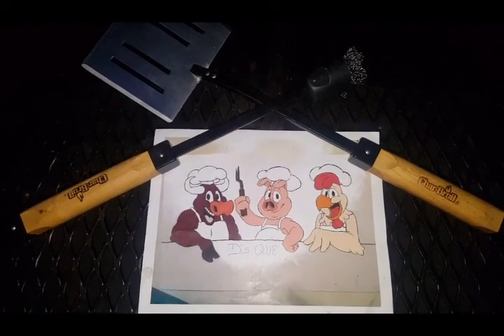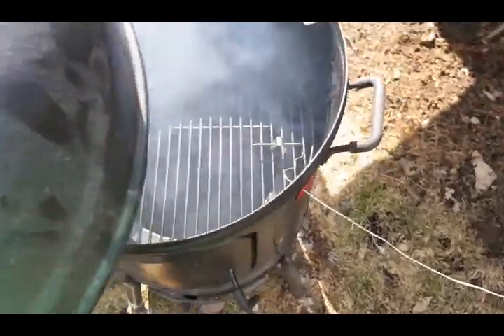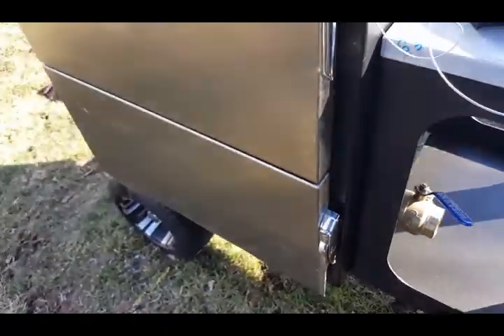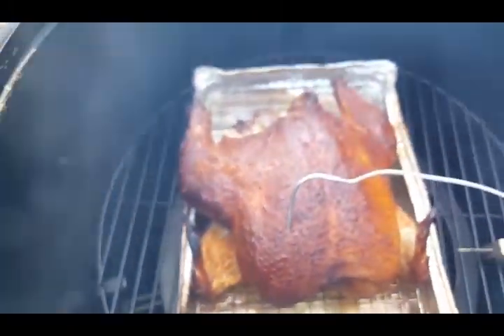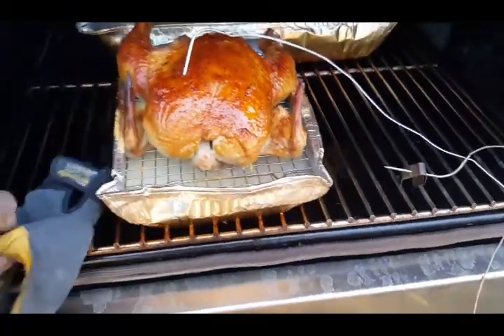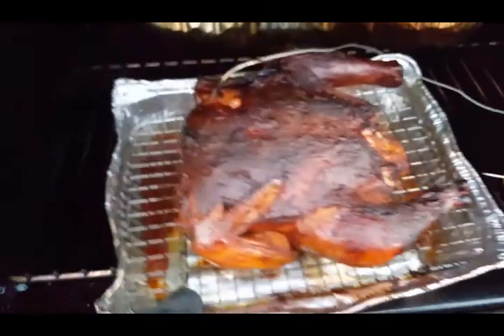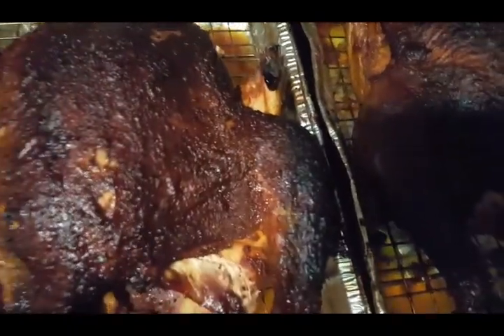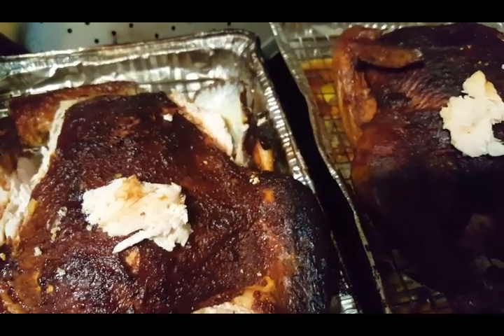Char-Broil Bullet Charcoal Smoker 20" vs Lone Star Grillz IVS chicken cook-off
We have a versus battle! The bullet vs IVS! Both competitors have been stripped down to make this an awkward battle. I will decide who wins!